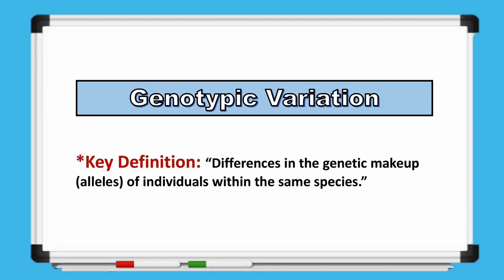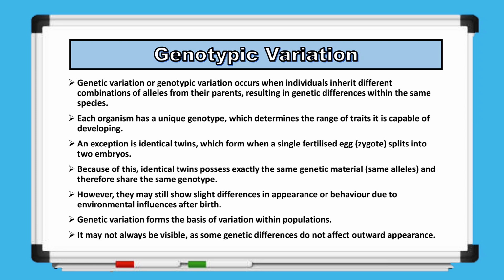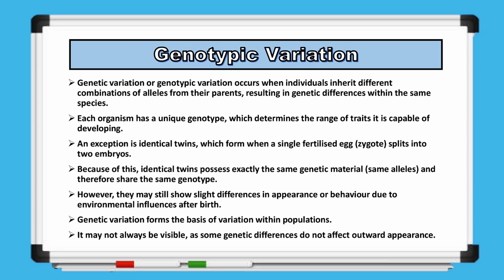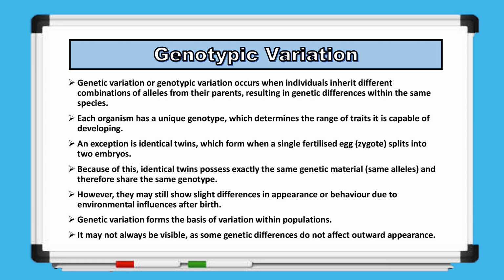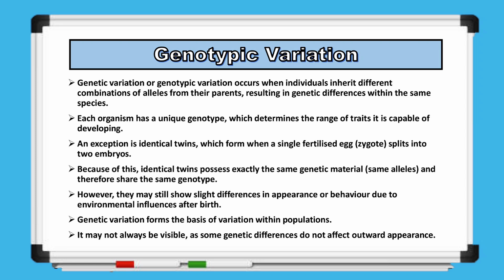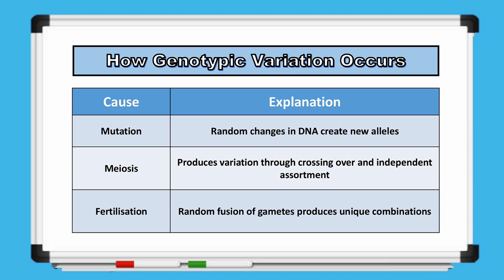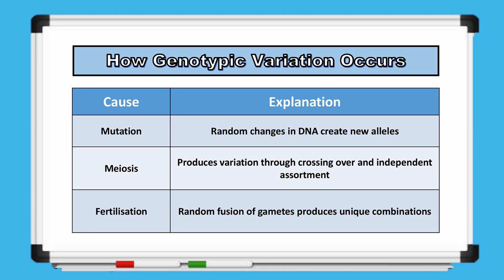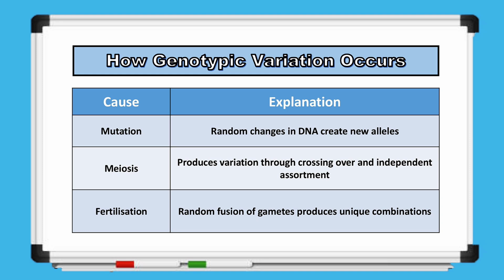‎Genotypic Variation | Chapter 17 | Inheritance | Unit 17.1